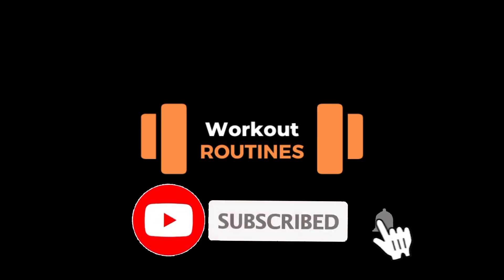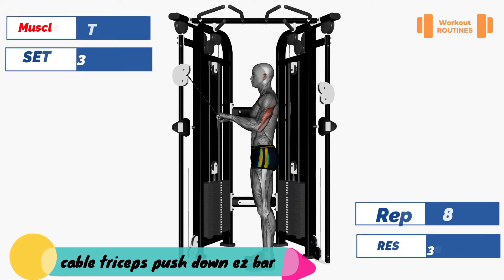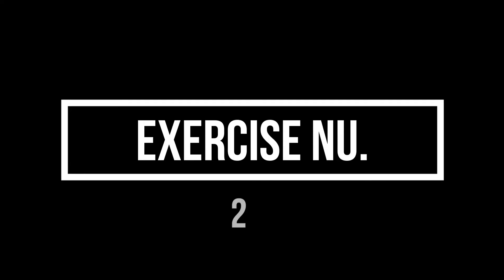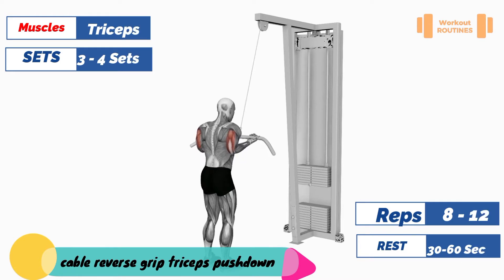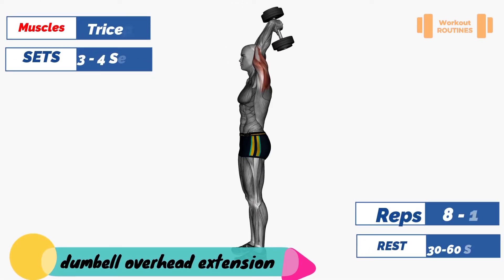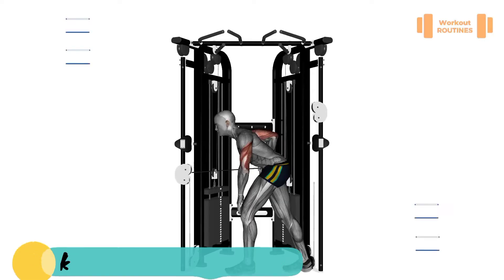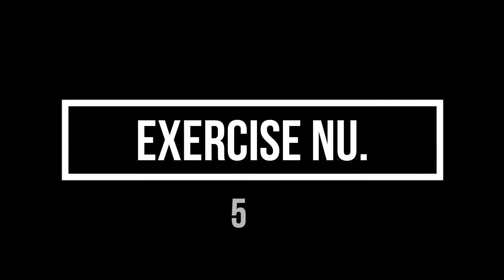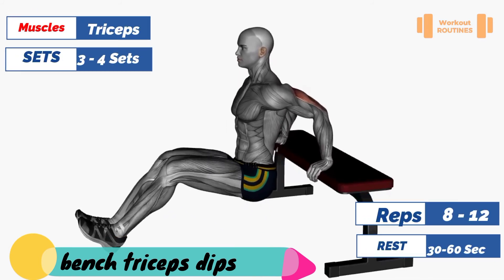5 Best Tricep Exercises for Bigger Arms - Tricep Workout | workout routines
5 Best Tricep Exercises for Bigger Arms - Tricep Workout | workout routines

welcome to my channel workout routines, I am certified fitness trainer from ISSA, here you will find fitness workout and best exercises like home workout - dumbbells workouts - workout at gym - abs exercise - home exercises and more updated workout and exercises.